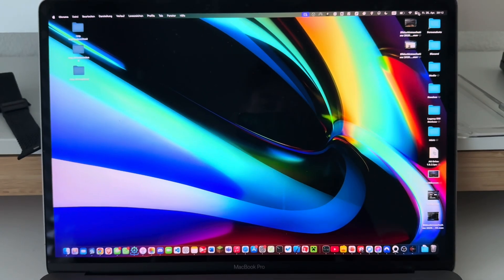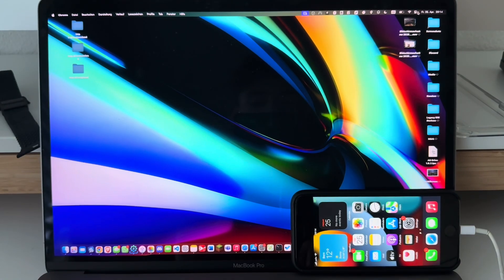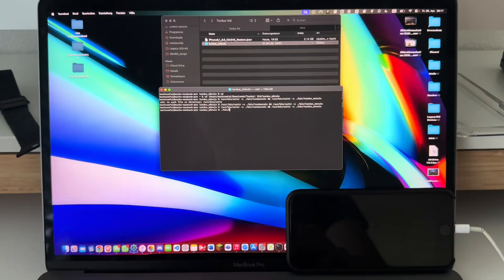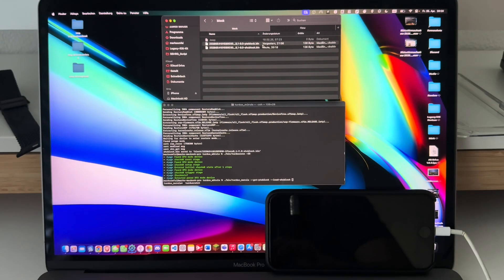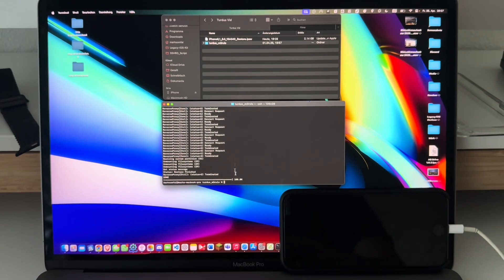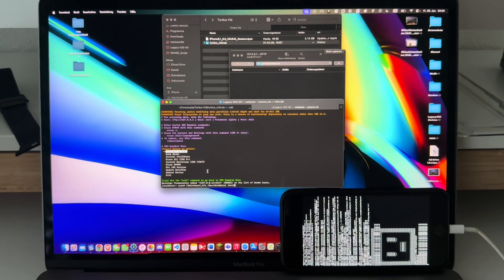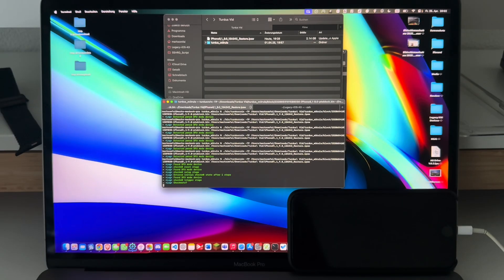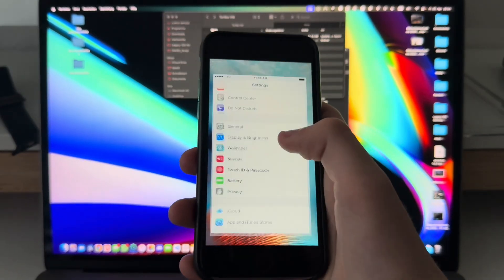how to downgrade your A9/A10 devices; in just 15 minutes.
In this video, I‘m gonna be guiding you through a tethered iDevice (A9/A10) downgrading guide in under 15mins! For any questions drop a comment :)

Requirements:

macOS 10.12 or newer
Mac, Intel has better success rates BUT apple silicon should work out fine aswell.
iPhone SE, iPhone 6s (Plus), iPhone 7 (Plus), iPad Pro 10.5, iPad Pro 9.7, iPad Pro 12.9 (1st and 2nd Gen), iPad 5, iPod touch 7
USB C to USB A adapter, aswell as a USB A to Lightning cable

Links:

cyberduck.io (cyberduck)

Timestamps:

0:10 Requirements
02:12 Preparing
03:15 Backing up the SHCBlock and PTEBlock (preparation)
06:20 Restoring the device
08:03 bypassing Setup.App for activation (A9 IOS 9 ONLY)
11:07 Booting the device
13:05 Wrapping it up

Commands:

1. /usr/bin/xattr -c ./bin/turdusra1n && /usr/bin/xattr -c ./bin/turdus_merula
2. ./bin/turdusra1n -ED
3. ./bin/turdus_merula --get-shcblock (ipsw file)
4. ./bin/turdusra1n -ED
5. ./bin/turdus_merula --get-pteblock --load-shcblock (shcblock) (ipsw file)
6. ./bin/turdus_merula -o --load-pteblock (pteblock]) (ipsw file)
7. ./bin/turdusra1n -TP (pteblock)

Bypassing setup.app: (ATTENTION: PLEASE NOTE THAT I DO NOT CONDONE USING THIS METHOD TO BYPASS ANY ICLOUD LOCKS, THIS METHODS SOLE PURPOSE IS TO GET AROUND ACTIVATING IOS 9 ON A9.)
1. mount_hfs /dev/disk0s1s1 /mnt1

Cyberduck details:
SFTP
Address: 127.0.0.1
Port: 6414 (if used with LIK)
Username: root
Password: alpine

Please leave a sub and/or like if you found this tutorial useful, I‘d really appreciate it :)

SOURCES OF INFOS: Turdus m3rula on discord, ios.cfw.guide

iphone, ipad, ipod, ipod touch, downgrade, untethered, tethered, turdusmerula, turdusm3rula, discord, mac, ios6, iphone5, free, fast, ios.cfw.guide